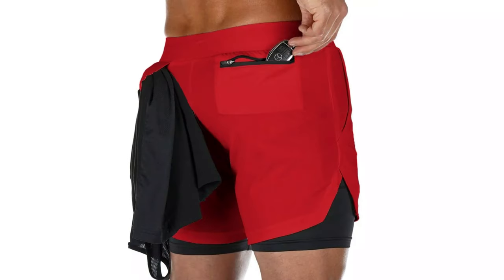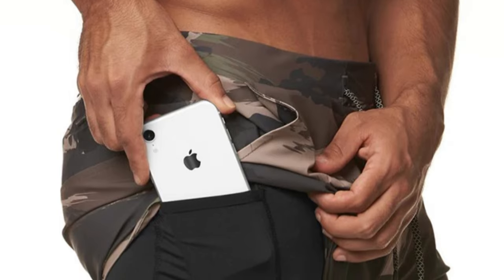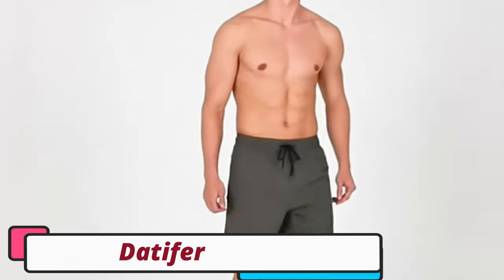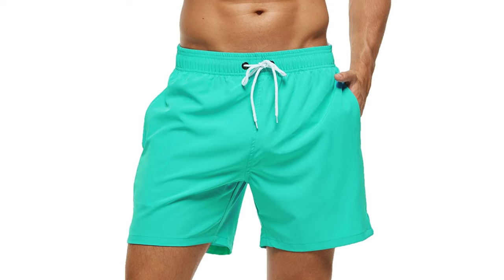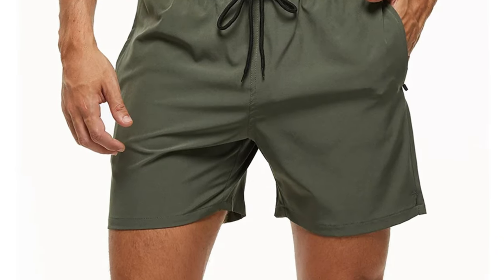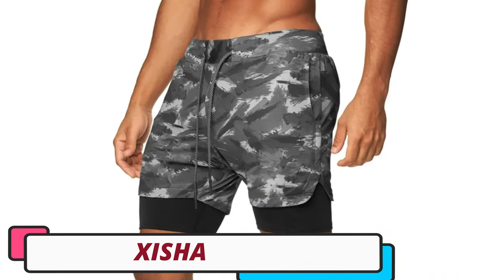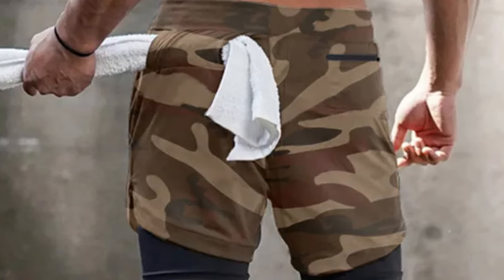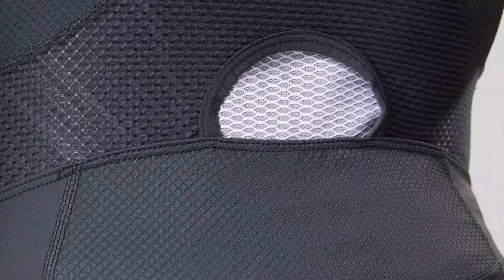Top 5 Best Men's Running Shorts in 2024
Top 5 Best Men's Running Shorts in 2024. In this video we are showing top 5 best budget mini, portable Men's Running Shorts. I think you will be happy to see the review video of our Men's Running Shorts.

LIVE GREAT Men's Running Shorts

Datifer D503A Men's Running Shorts

ESCATCH YD Men's Running Shorts

XISHA Men's Running Shorts

YKYWBIKE Men's Running Shorts

arr reviewer